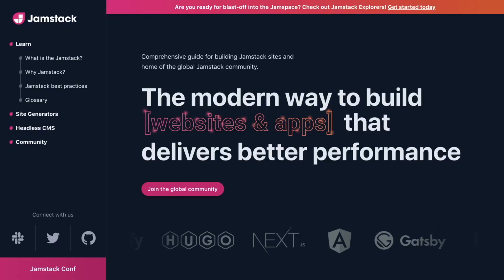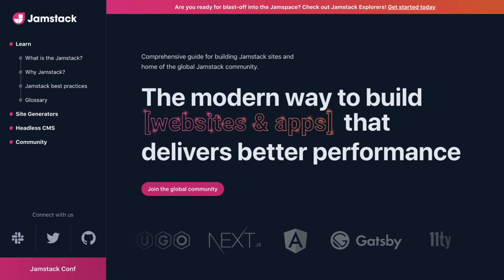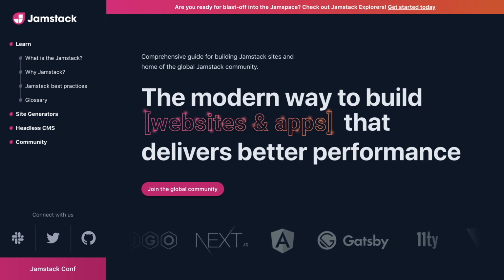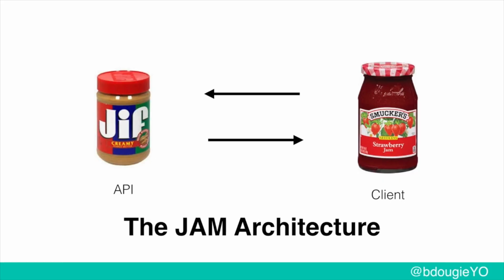The TRUTH about the Jamstack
The Jamstack architecture has many benefits., But where did it come from? I share my experience with the Jamstack and its origin story in one of the best YouTube videos you have ever seen.